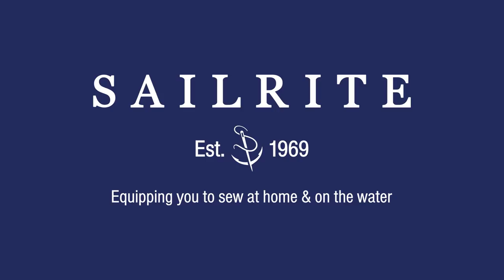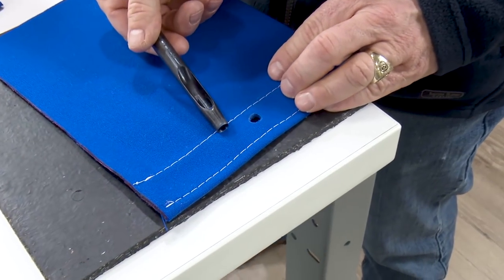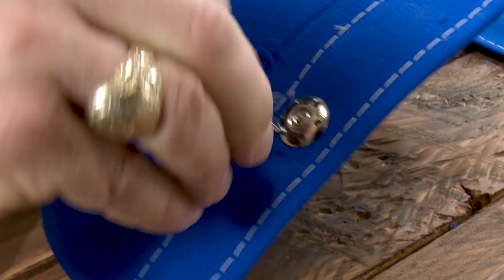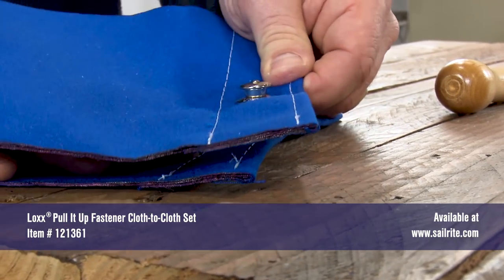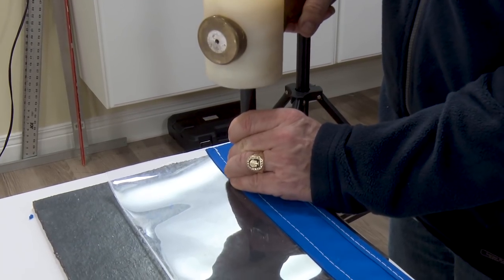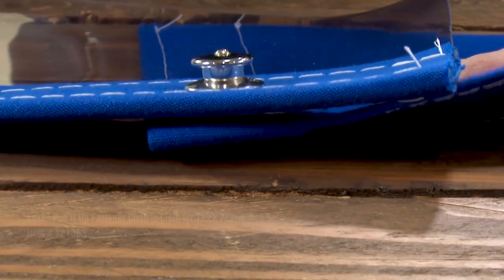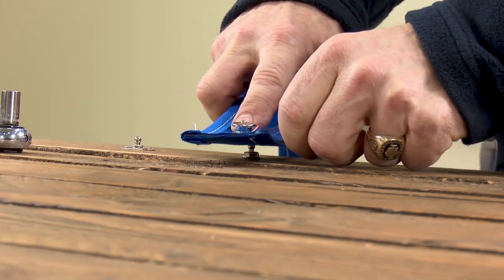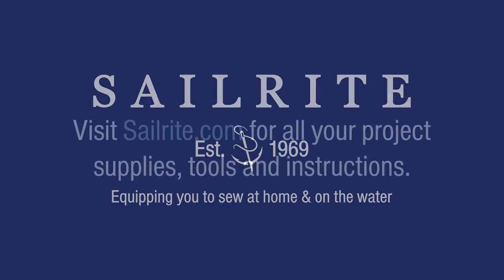Loxx® Pull it Up Fastener Demo - Locking Marine Fastener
Loxx fasteners secure automatically and lock until the button component is pulled up. This positive engagement is created by a stainless steel spring inside the upper head that fits around the ball head of the stud. The result is a fastener that won’t accidentally come undone, but is still easy to operate. Choose these fasteners for applications where security and performance are required.